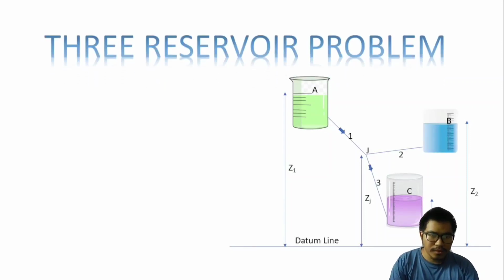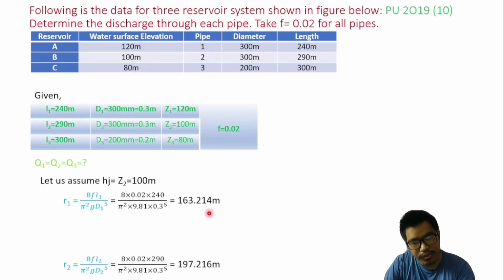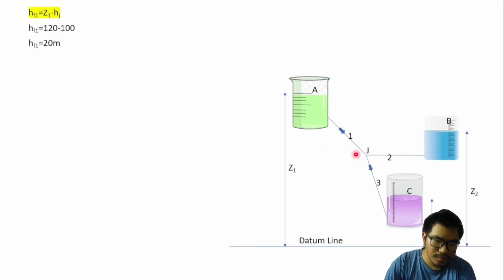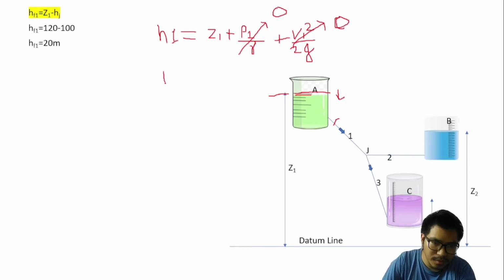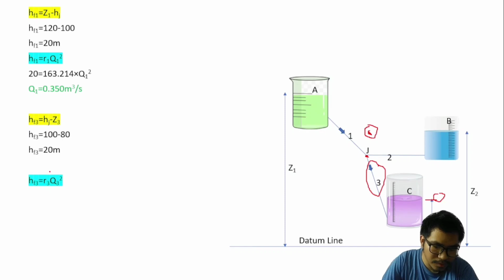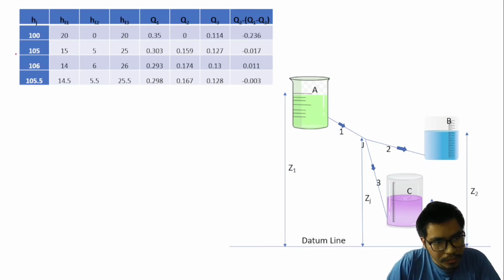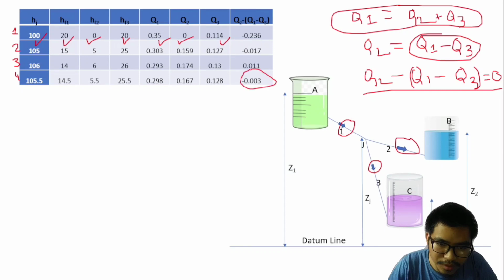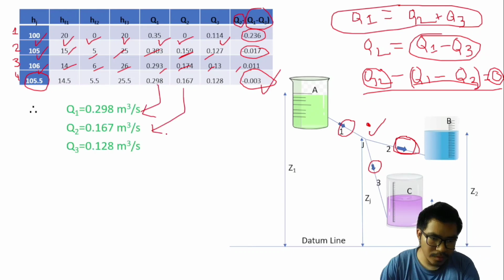Three Reservoir Problem Numerical Type III Branched pipes Hydraulics | Fluid Mechanics Pipe Network